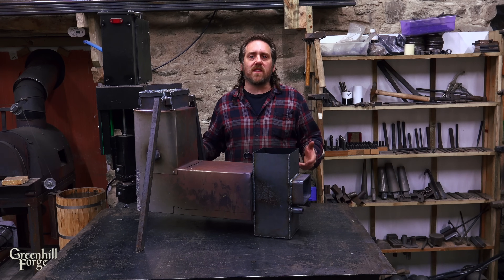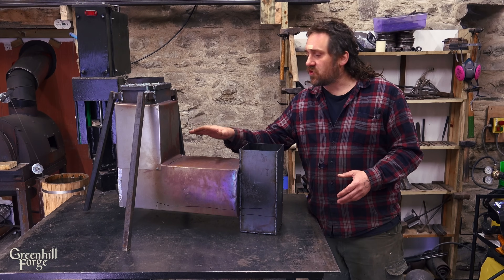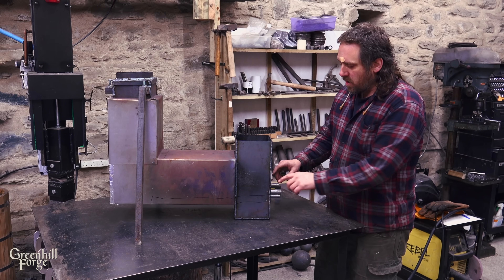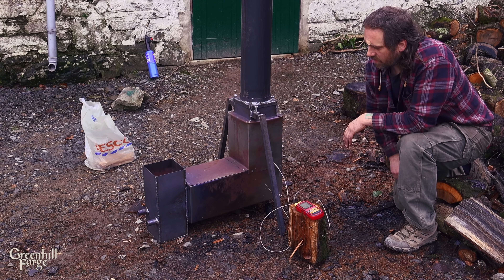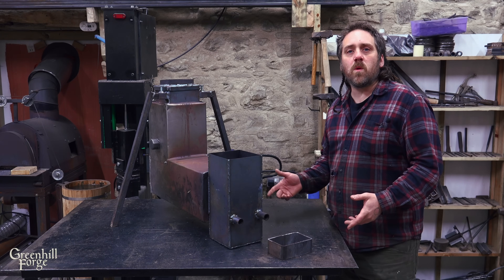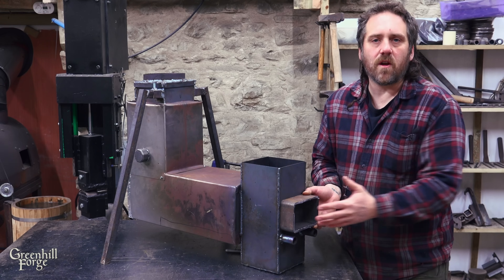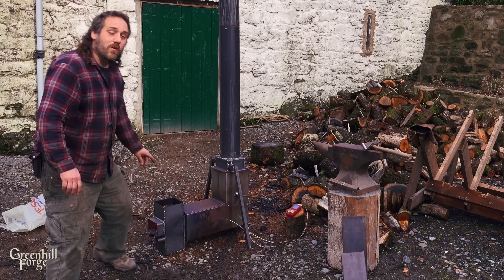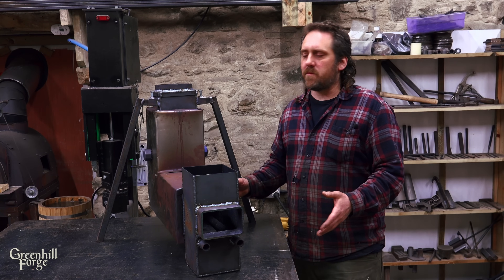Supercharged RocketStove Mods: Crazy Heat Boost & Forge Conversion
This week I added a few mods to my rocket stove to make it even hotter, plus a forge conversion for fun. I was already happy with the design but these upgrades have really increased the heat!

In this video and in my shop—

*ESAB Rebel 215 mig/tig/stick Welder

*Milwaukee Metal Band Saw 6232-21

*Milwaukee Band Saw Stand

*Latex Work Gloves

*Dewalt Cordless Grinder 4.5”/115mm DCG412

*ESAB Air Mask for welding g50/EPRX1.1

*Dewalt Angle Grinder 4.5”/115mm DWE4206

*Bosch Bench Drill Press PBD40

*Dewalt Metal Chop Saw DW872
UK Amazon
UK Ebay

*Plasma Cutter Hypertherm Powermax 45xp

If I left something out, please ask in the comments!